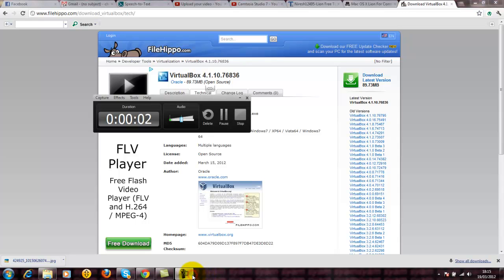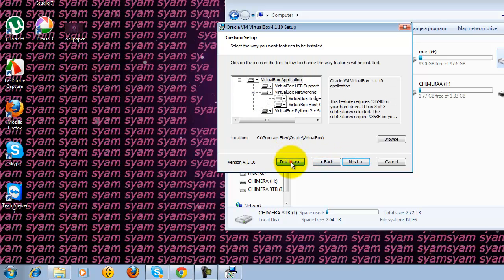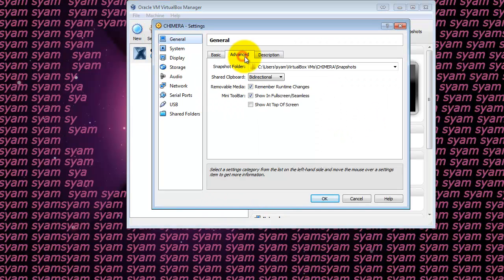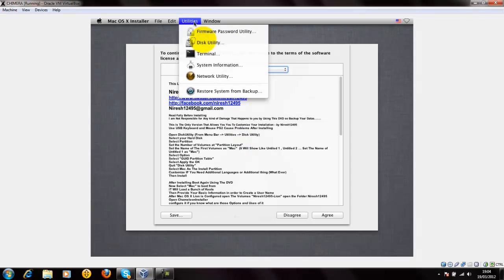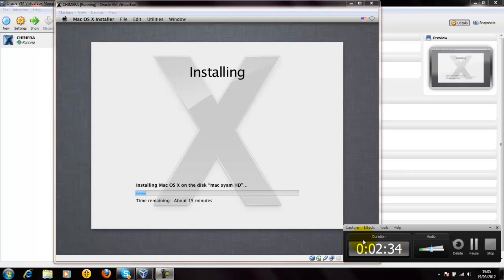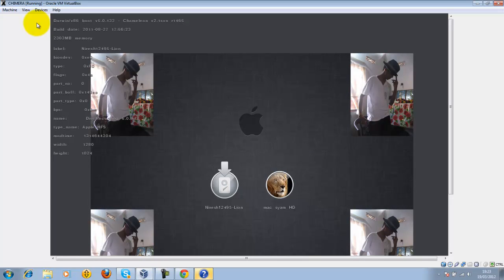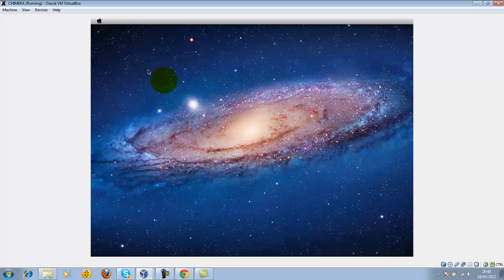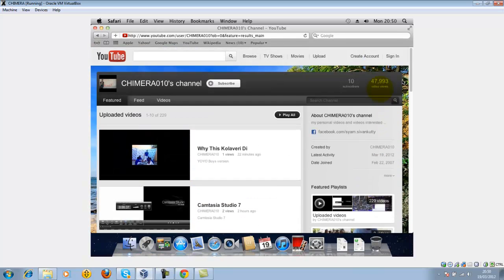installing mac osX LION IN WINDOWS 7.mp4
INSTALLING MAC OS X LION IN WINDOWS 7 USING VIRTUAL BOX(ORACLE)